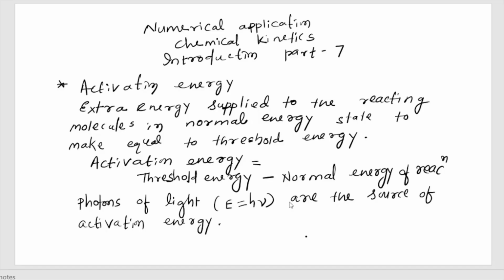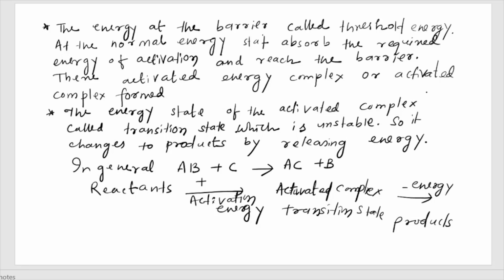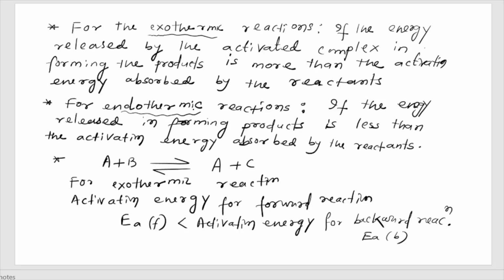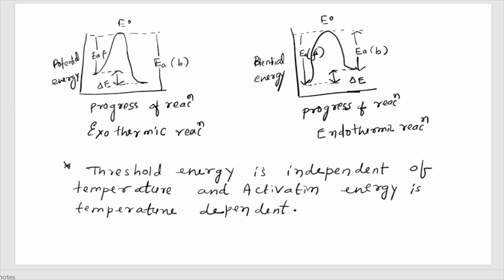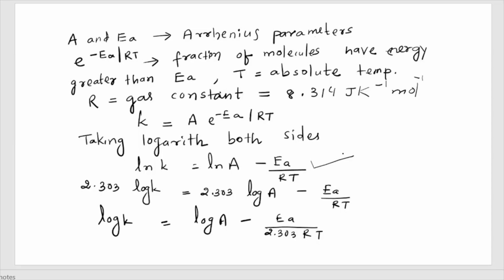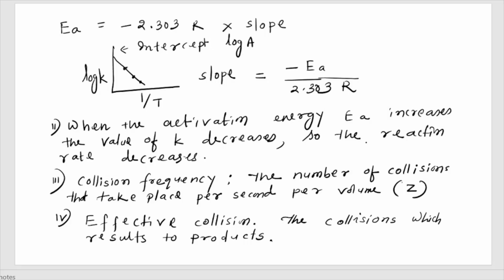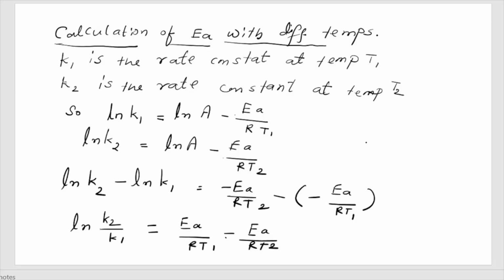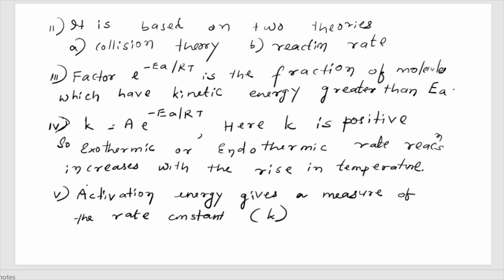NUMERICAL APPLICATION IN CHEMICAL KINETICS.INTRODUCTION PART -7 HAVING ACTIVATION ENERGY etc.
ACTIVATION ENERGY AT DIFFERENT TEMP , EXO AND ENDOTHERMIC REACTIONS ,ARRHENIUS EQUATION ARE EXPLAINED IN THIS VIDEO .

B.L.DASH